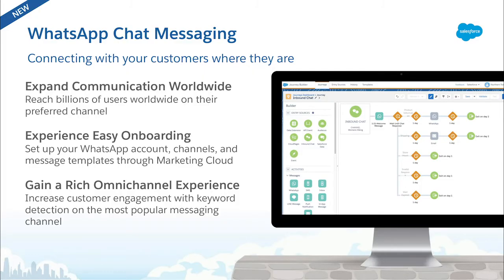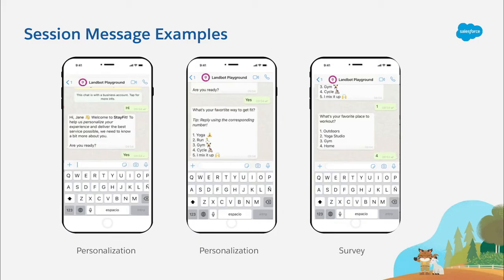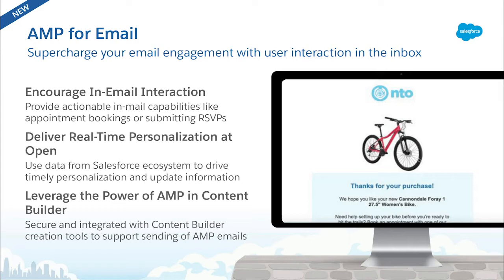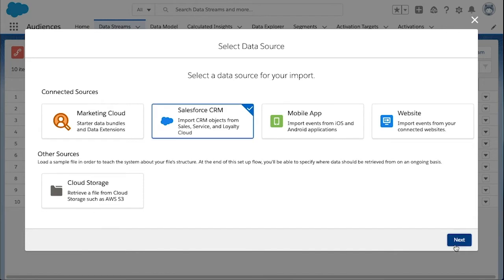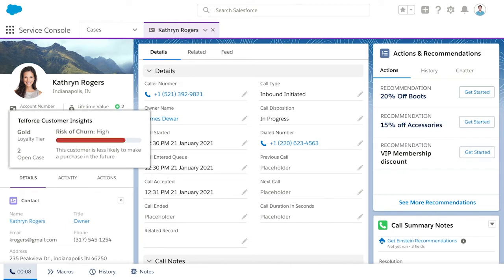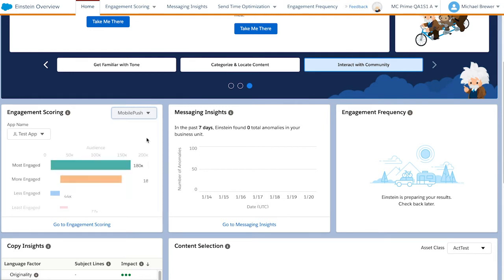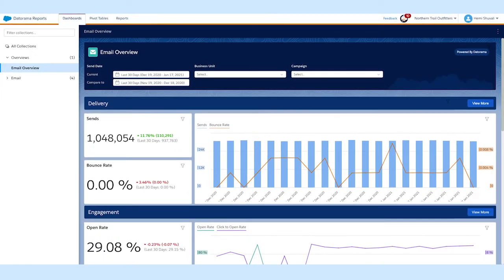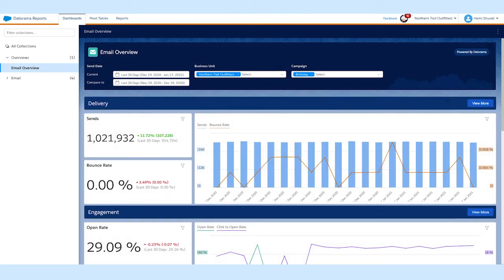Marketing Cloud – Release Readiness LIVE, Spring '21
Join our Marketing Cloud product team to learn about the latest from Customer 360 Audiences, Interaction Studio, Mobile Push, Messaging and Journeys.